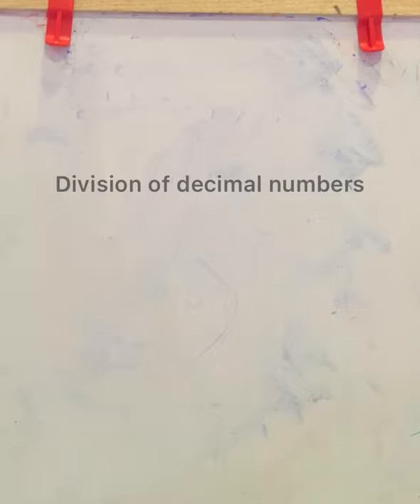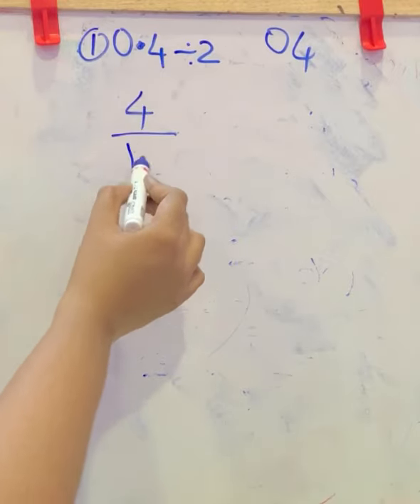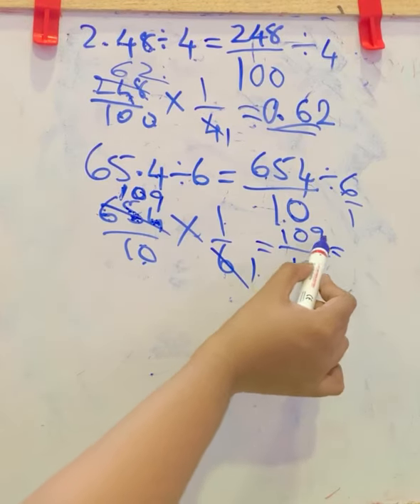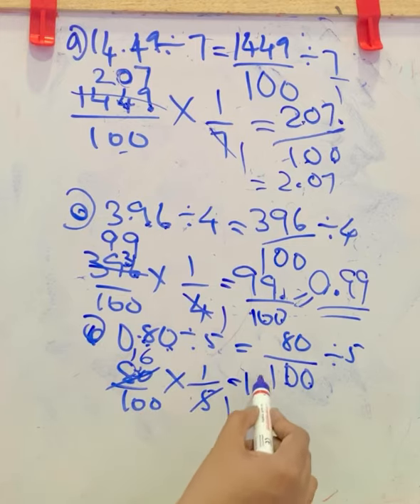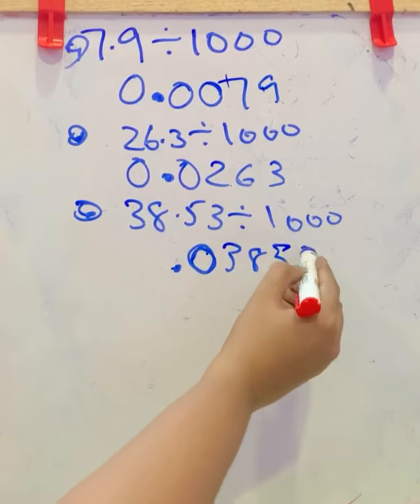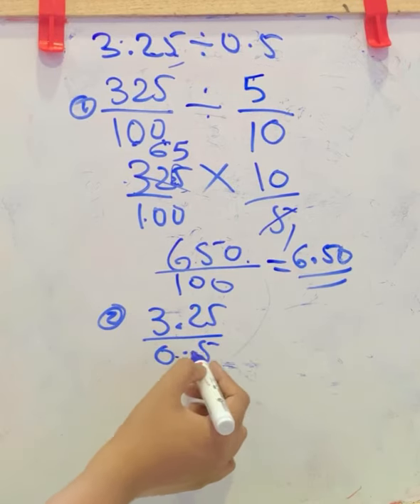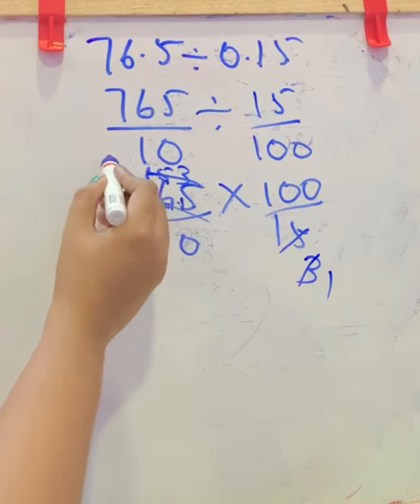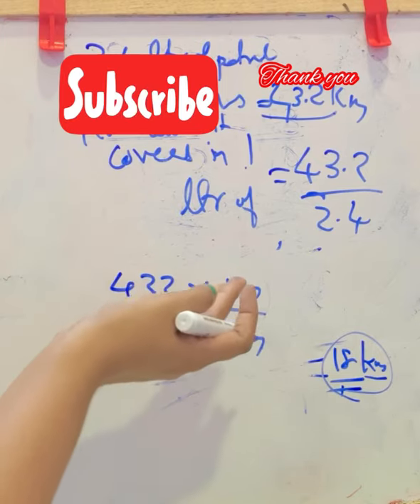7th CBSE - Fractions and decimals - Ex 2.7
Hi friends, let’s check division of decimal numbers..